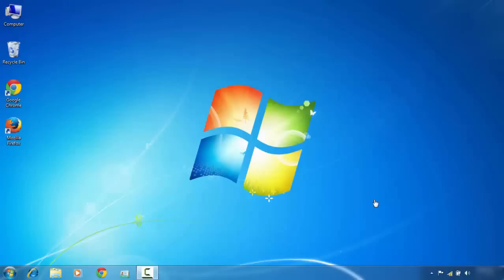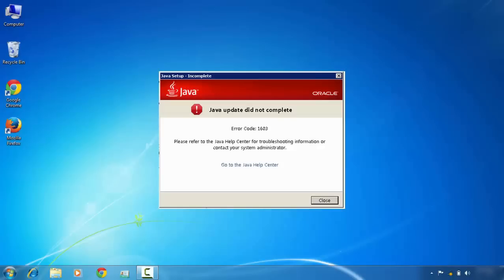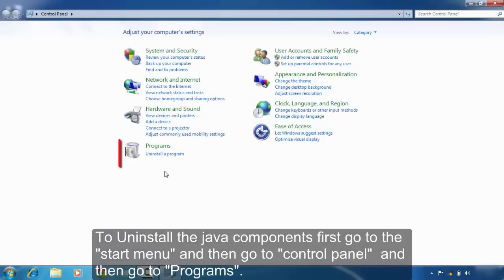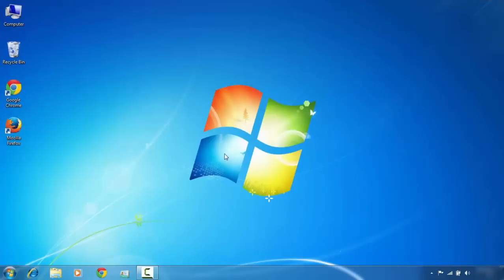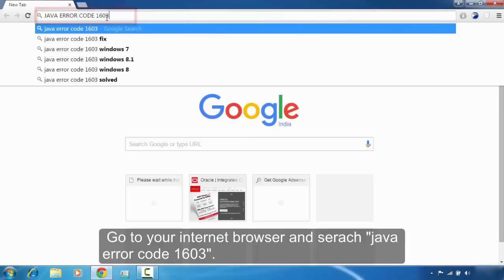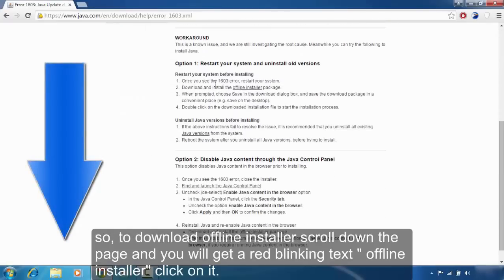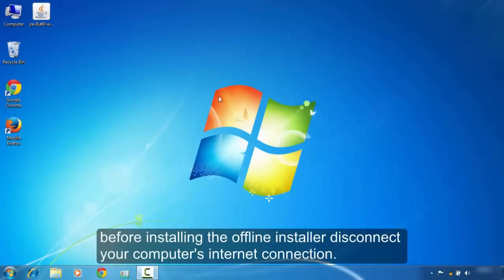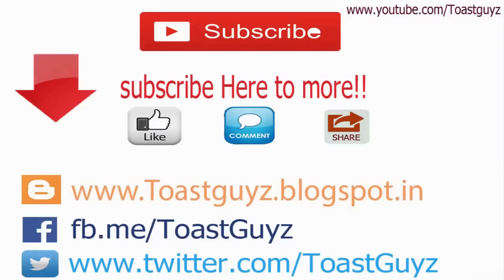How to resolve the java error code 1603 || java update did not complete.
This tutorial is all about how to resolve the Java error code 1603?

Please checkout apps from toastguyz team at play store,

Thanks.